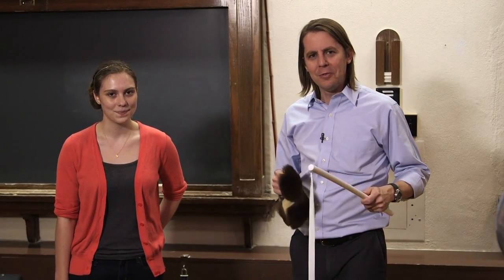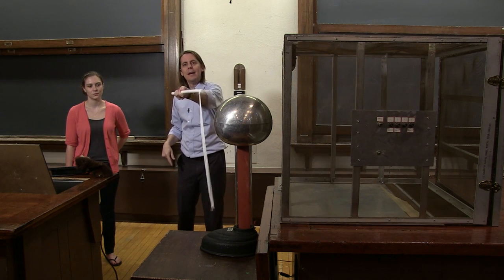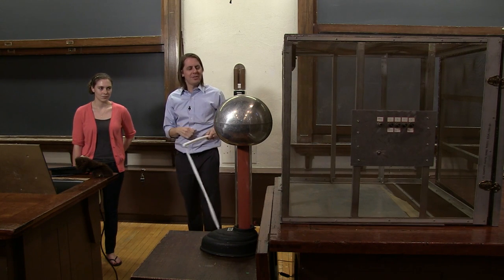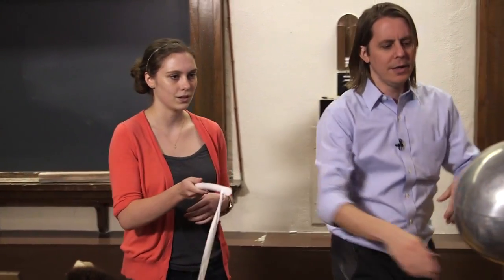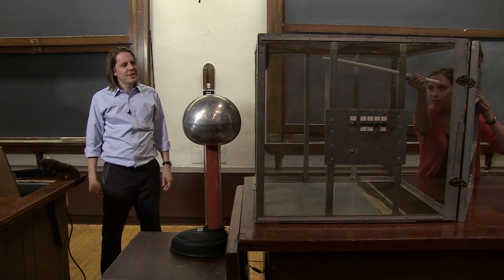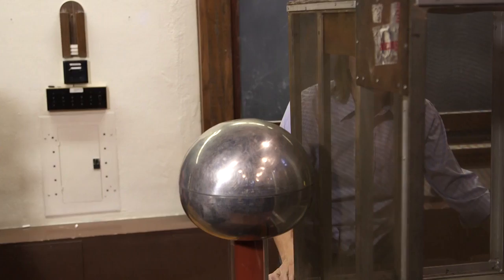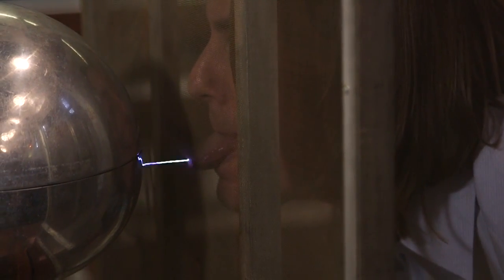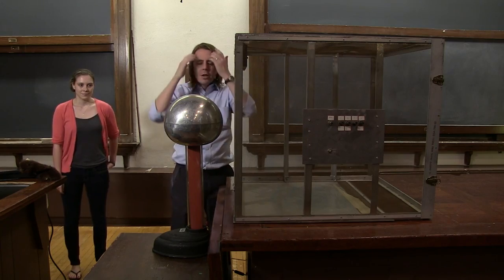PHYS102 | Conductors 5 - Electrostatic Shielding Demo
Here I demonstrate the extent of my faith in Gauss's Law.